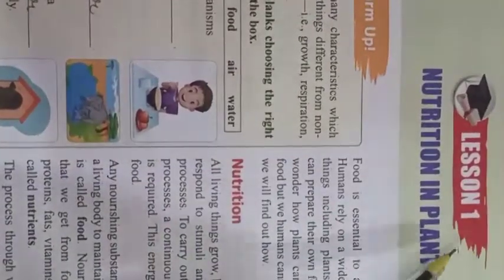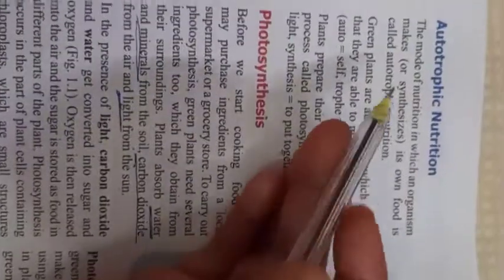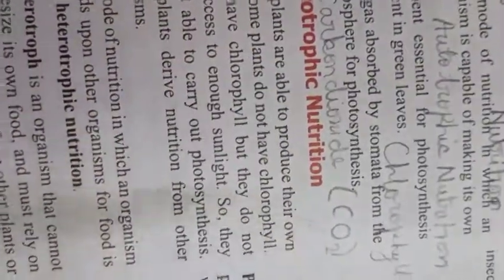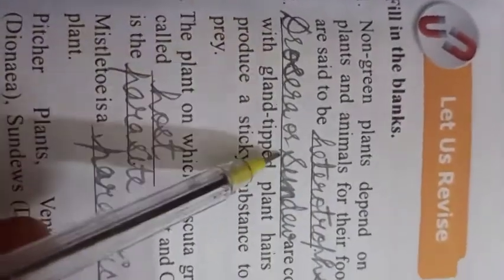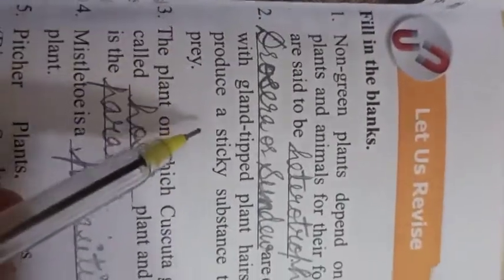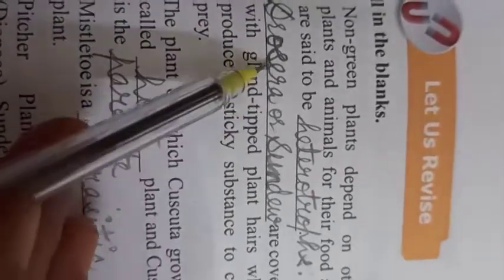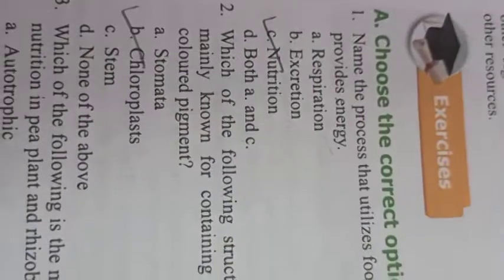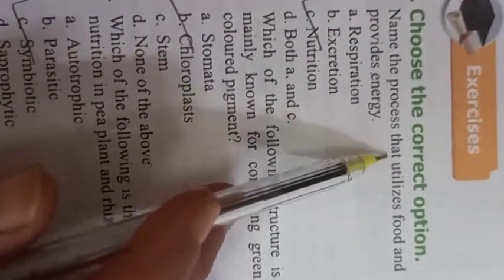class7 ch-1 Nutrition in Plants (Exercises)